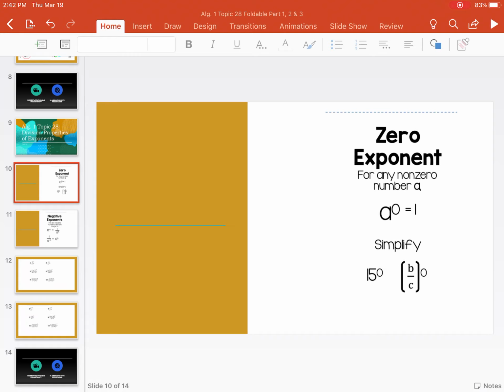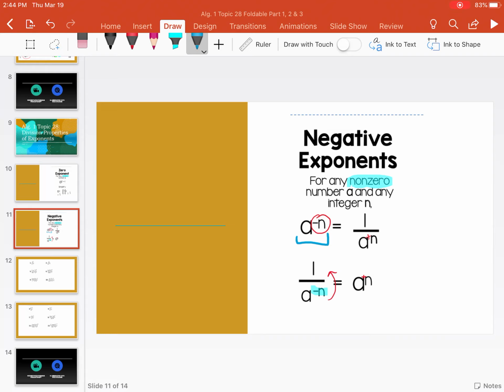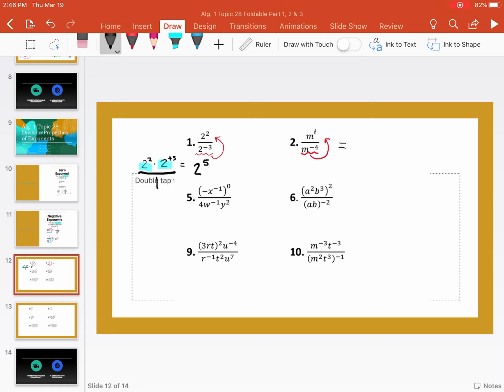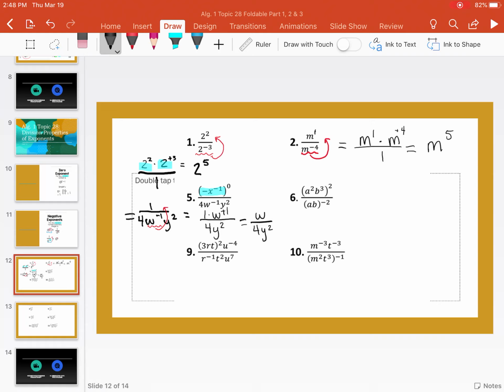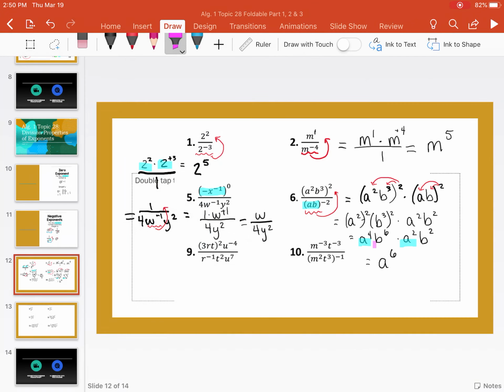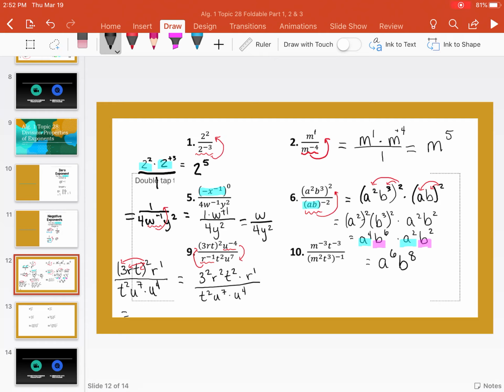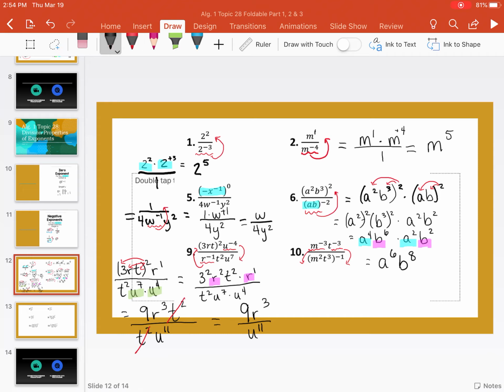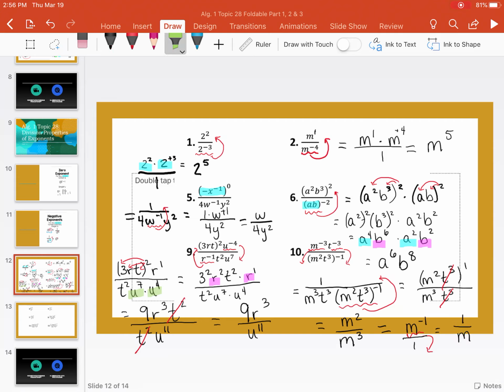Algebra 1 Topic 28: Division Properties of Exponents (Zero & Negative Exponents) (Part 3/4)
In this video we explore the Division Properties of Exponents, specifically .